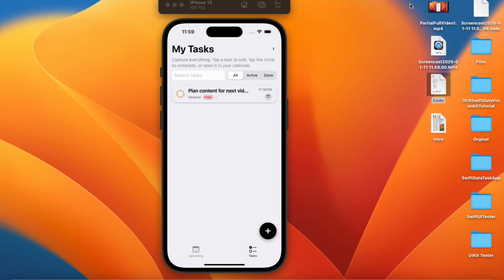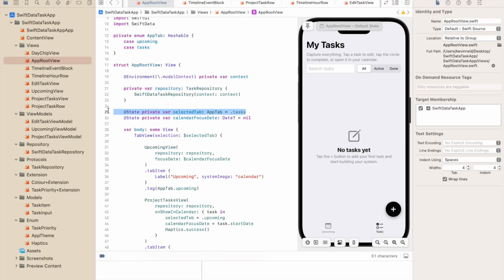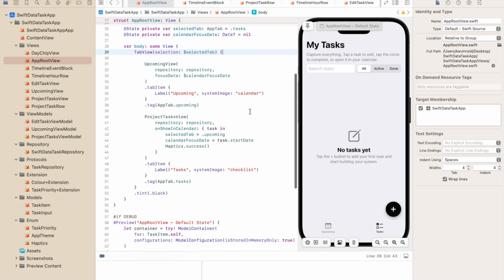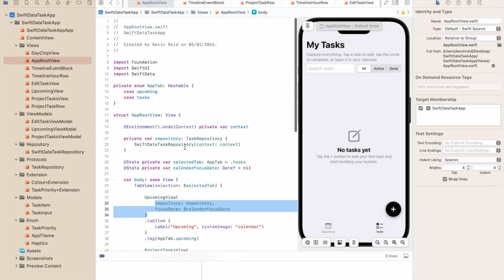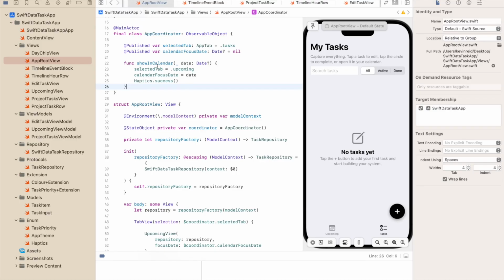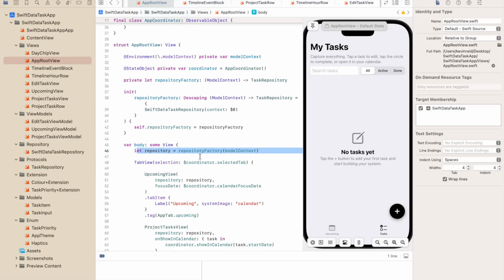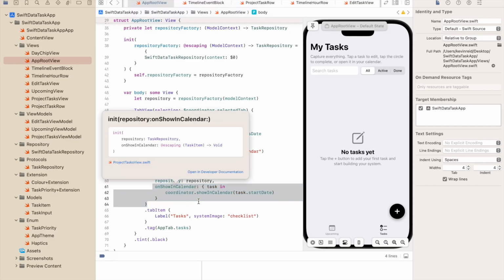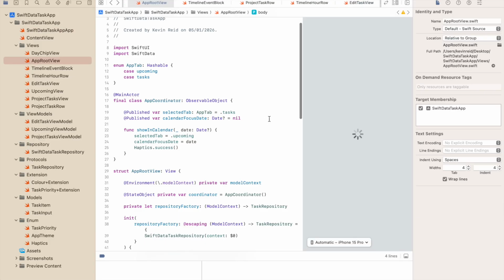SwiftUI TabView Navigation Bug (How to Fix It in Production)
Most SwiftUI task apps work fine at first — then fall apart as features are added.  In this video, I break down the common mistakes developers keep making and show how to structure a scalable, clean SwiftUI task app using MVVM and SwiftData, so it actually holds up as your app grows.

Happy coding! 😊

3 Git Tower – Simplify your Git workflow with this powerful Git client

1 SwiftUI Mastery: Core Data To-Do List with Notifications, Pie Charts & Address Lookup